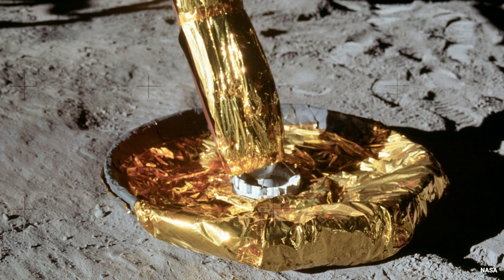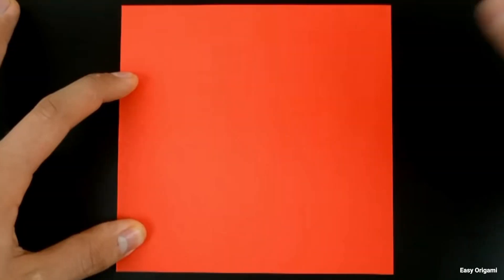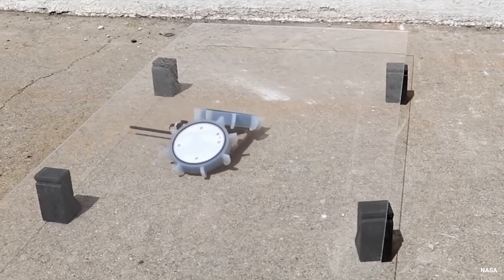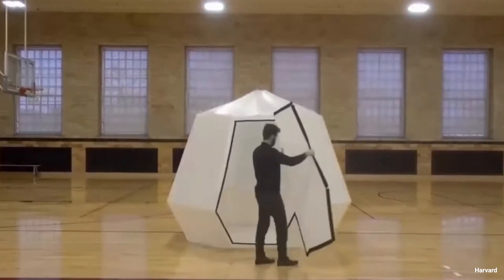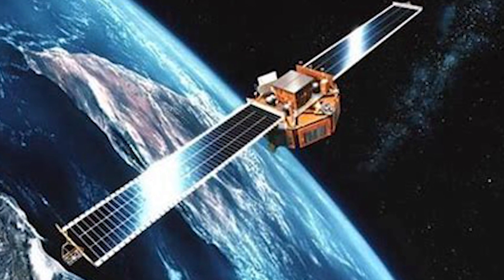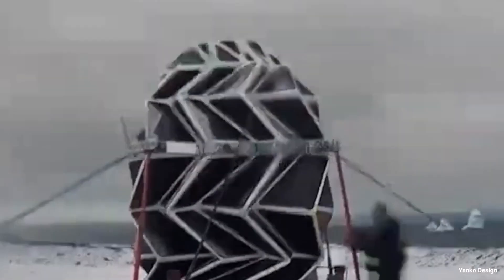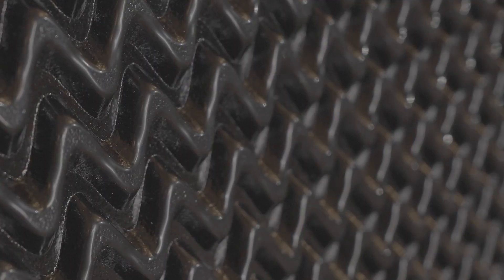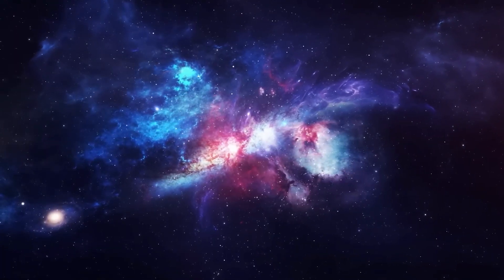Folding Frontiers: Origami-Inspired Innovations in Space | Multiscale Systems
Since Robert Goddard's groundbreaking liquid-fueled rocket research, the Worcester community has played a pivotal role in pushing the boundaries of space exploration. Today, local R&D and manufacturing firm Multiscale Systems continues the tradition by developing new advanced materials in, perhaps, surprising ways - by combining computational design and the art of origami.

Jesse Silverberg (Multiscale Systems CEO) takes us on a captivating journey through origami-based space technologies. Discover how Multiscale's collaboration with NASA has helped develop its own origami-based technology: origami composites.